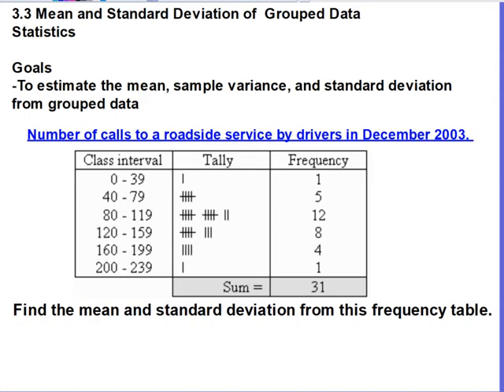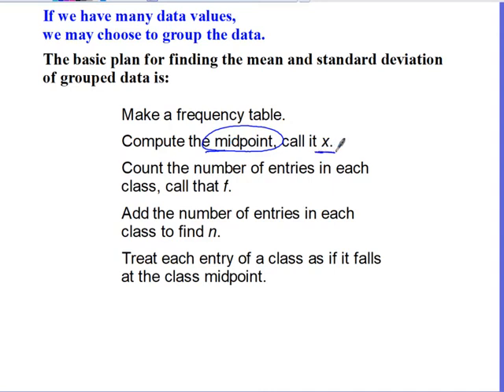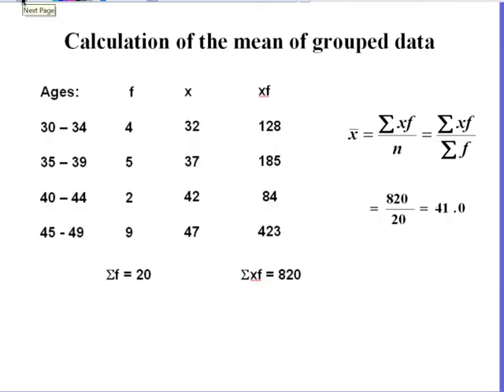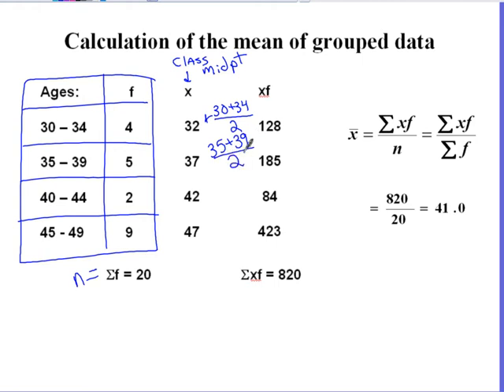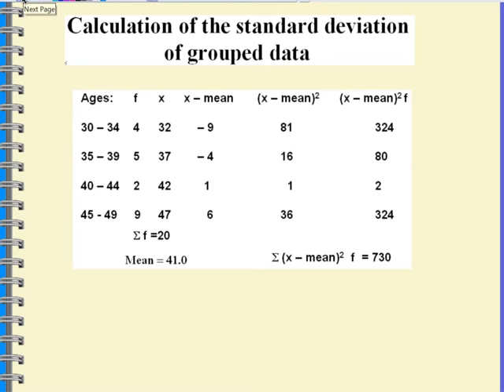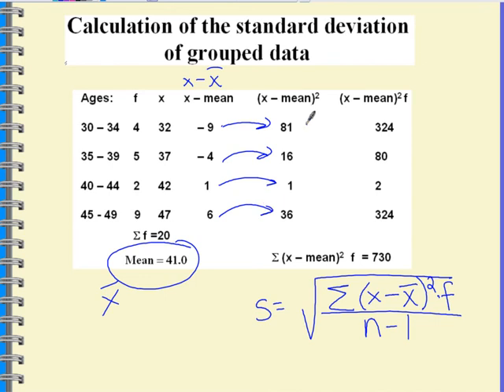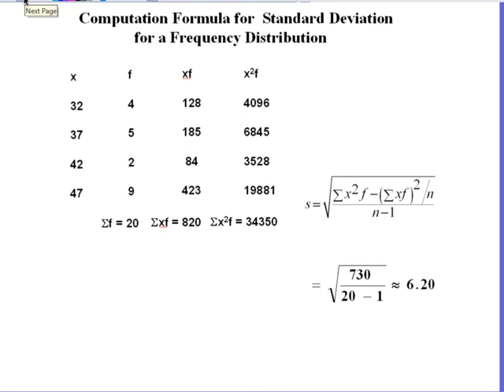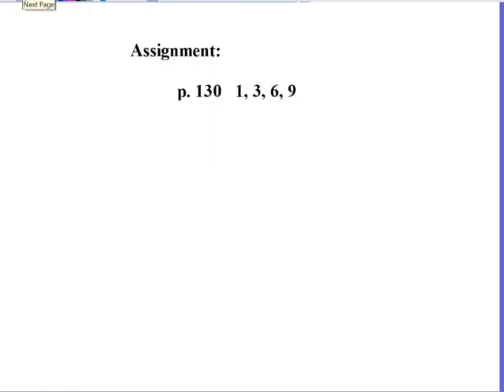3 3 Mean and Standard Deviation of Grouped Data